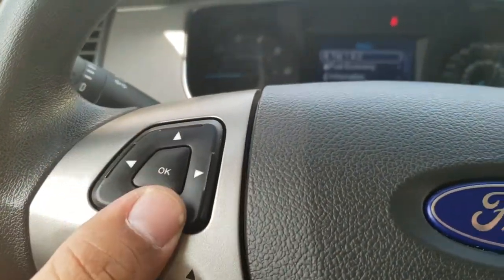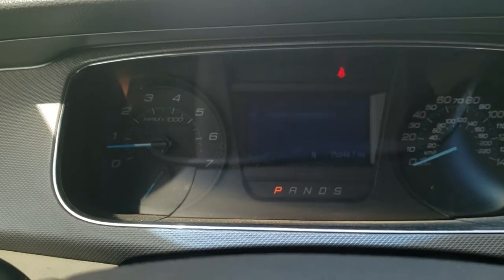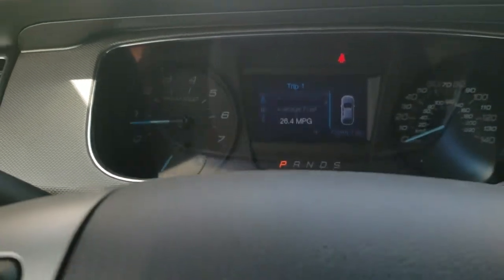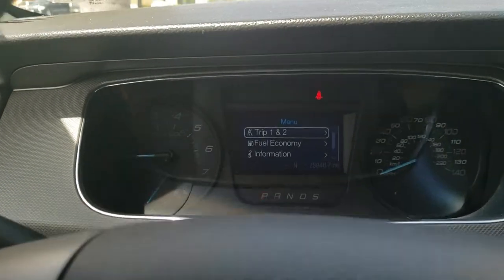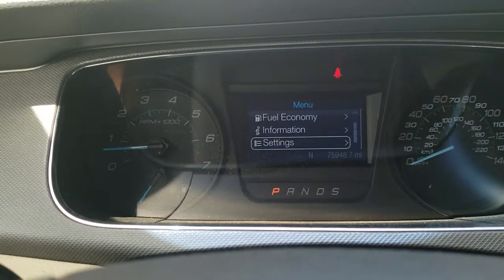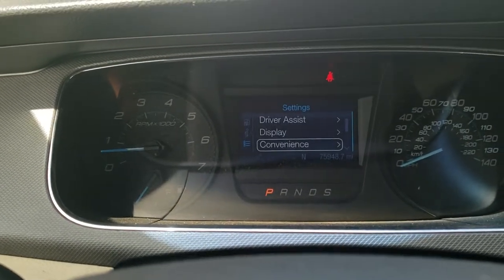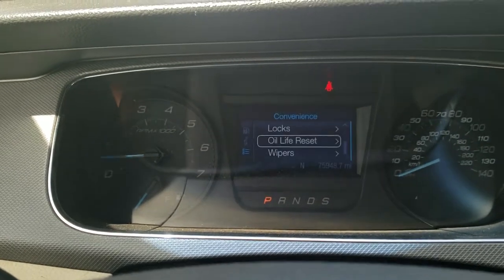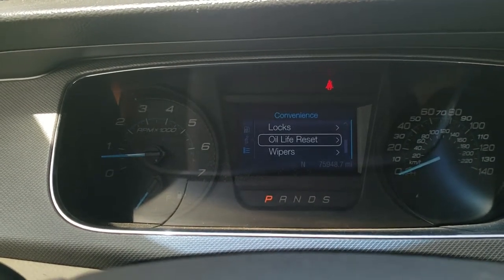How to: Reset the Oil Life on a 2014 Ford Taurus